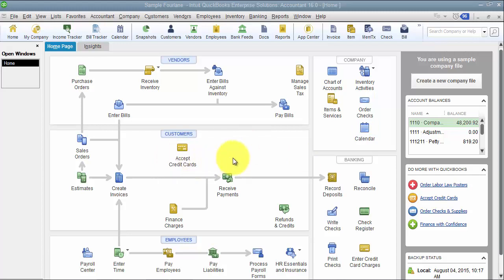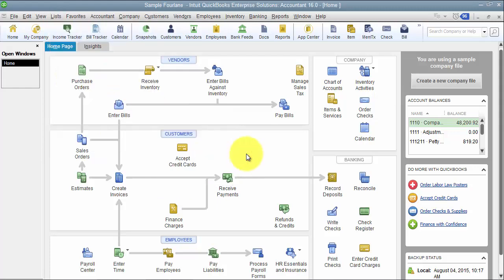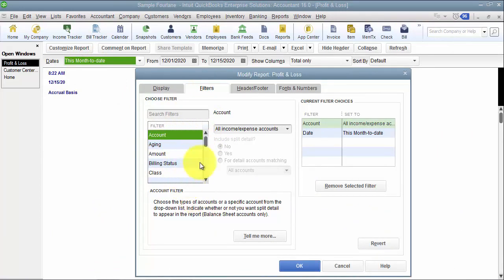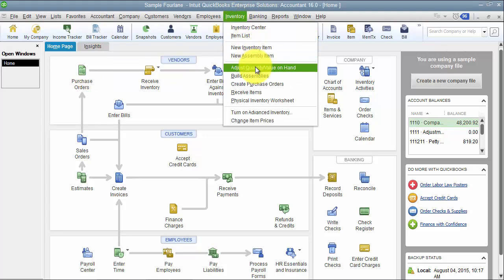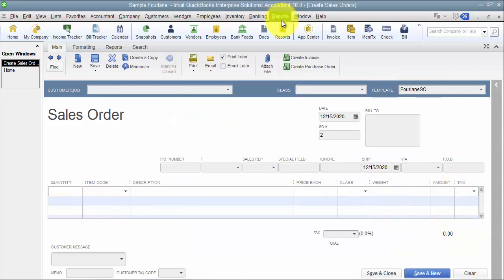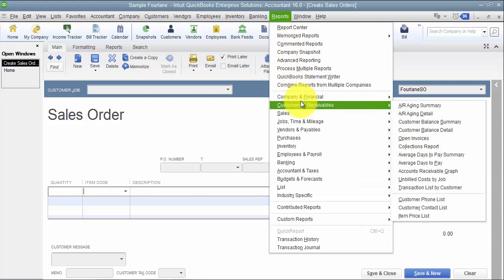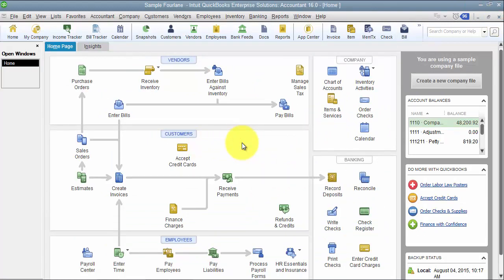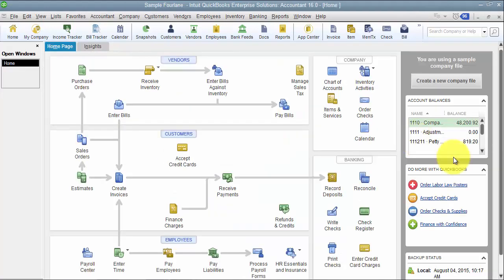QuickBooks - Custom Fields Overview 2016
What are Custom Fields anyway? QuickBooks allows you to use Custom Fields to capture and track additional information. This QuickBooks training video gives an overview of Custom Fields, how they work, where to find them, and examples of how to use them.